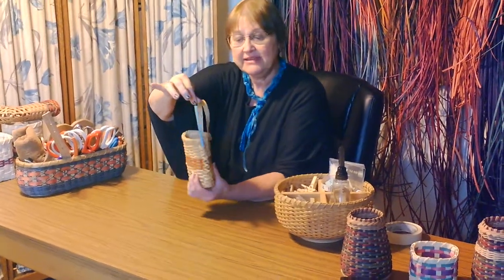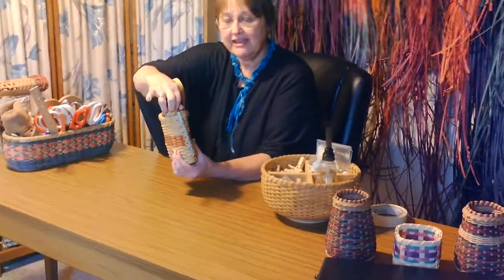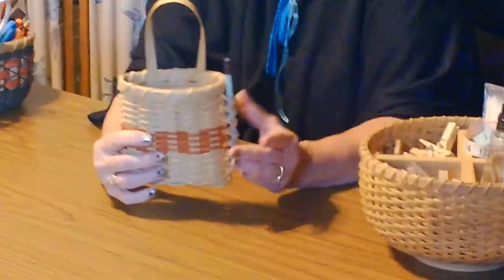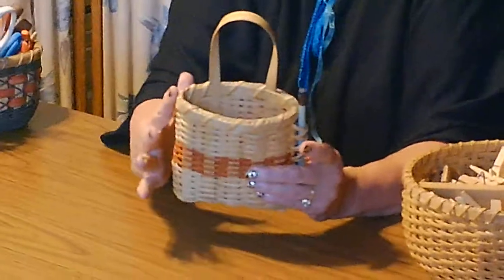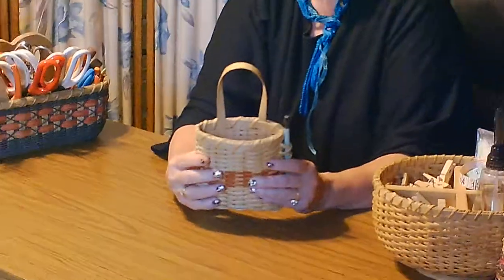Basket making with Cheryl and Edie - Notepad basket intro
This cute basket will be shown with step by step instructions at a later date!